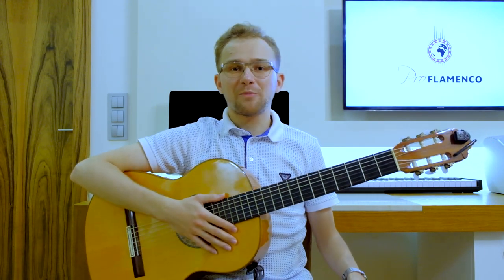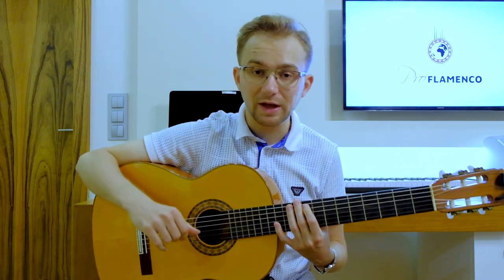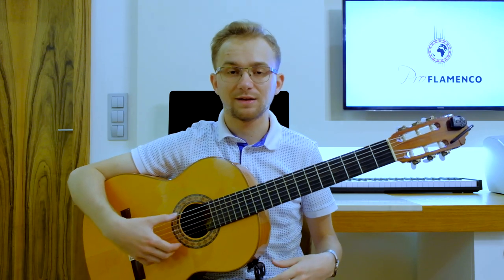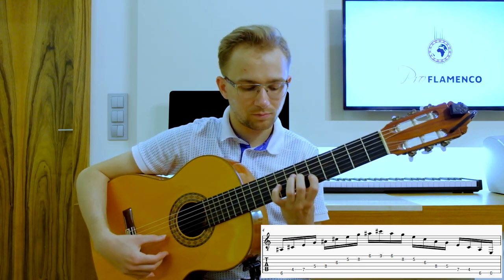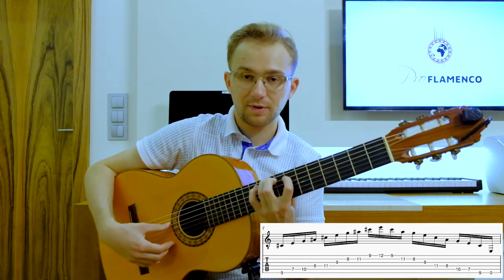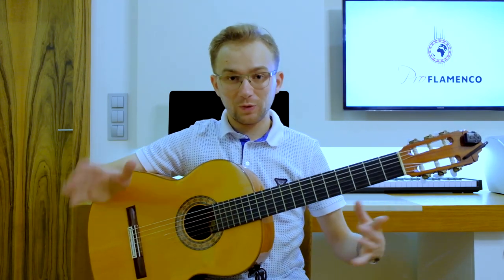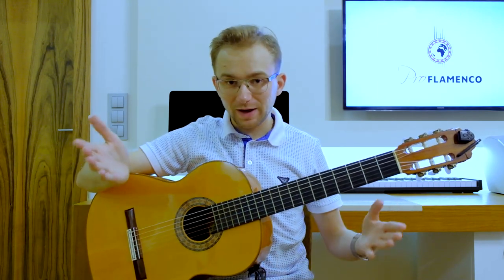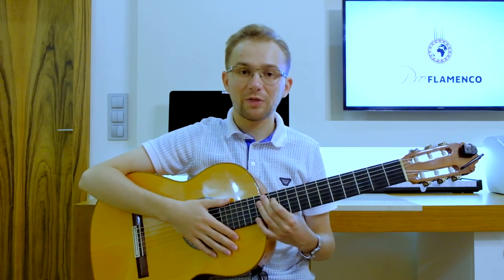Pulgar Exercise - Pulgar Technique Flamenco Guitar Lesson with TABS [Diminished Chord Guitar]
In this Flamenco Guitar Lesson, I would like to show you Pulgar Exercise for Pulgar Flamenco Technique, which is an important part of Flamenco Guitar Technique. This Pulgar Exercise will help you improve your Pulgar Thumb Technique and will also help you to memorize the diminished chord pattern on the fretboard. I prepared also free TABS for this guitar lesson.
If you have any questions, please ask in the comment! Enjoy!

1. Diminished chord pattern (0:00)
2. Introduction (0:12)
3. Pulgar technique Flamenco explanation (1:03)
4. Diminished chord pattern in the left hand (1:54)
5. Pulgar exercise - another variation (6:00)
6. Conclusion (6:38)

ProFLAMENCO is a new International Flamenco Guitar School that aims to provide online learning and promote flamenco music worldwide.